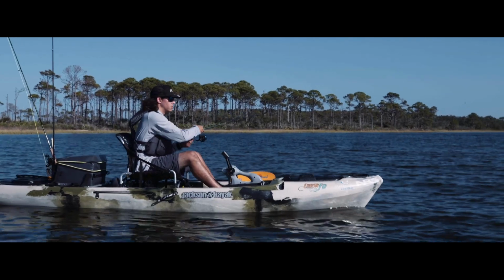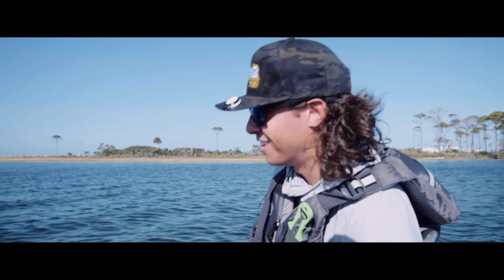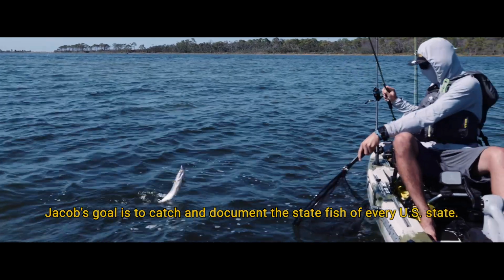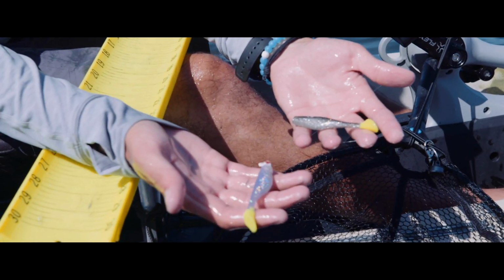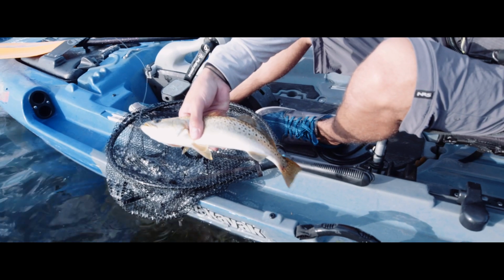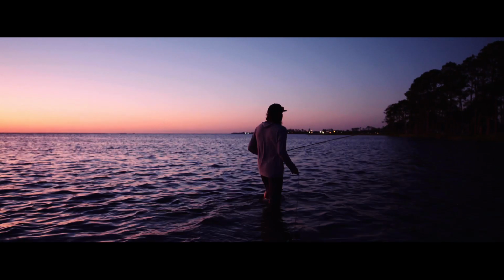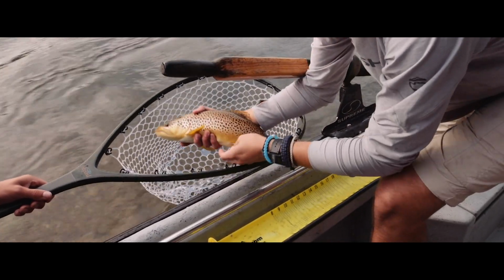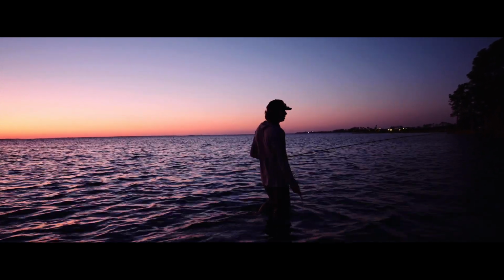108 Degrees | Episode #7: Life Outdoors with Jacob Jesionek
Producer Jacob Jesionek takes us on a fishing trip of his own reminding us along the way what it means to be an angler. Jacob doesn't believe it's the size of the fish you catch, but the CHANGE you're able to make in the industry.
In celebration of our exciting content series, 108 Degrees, we have created a highly competitive new challenge! The 108 Degrees Challenge will feature $5,000 worth of amazing prizes that YOU could win!

Prizes include kayaks, rods, reels, baits, accessories, and more!

To complete the challenge, you’ll have 8-weeks to catch and log 8 fish in the ANGLR app!

Once completed, be sure to finalize your entry by using the 108DegreesChallenge and ANGLR on Instagram and share your completion badge!